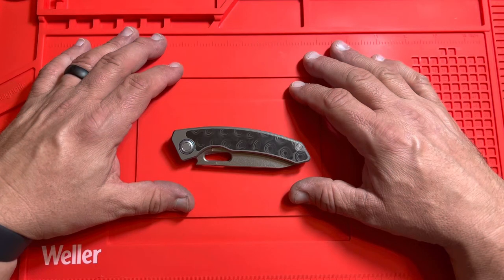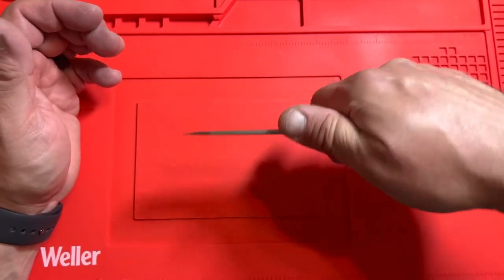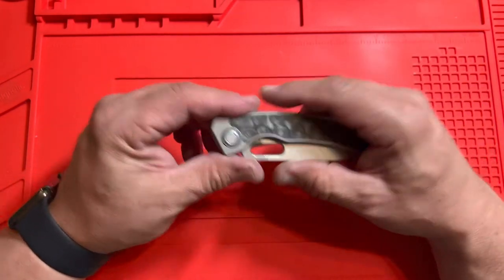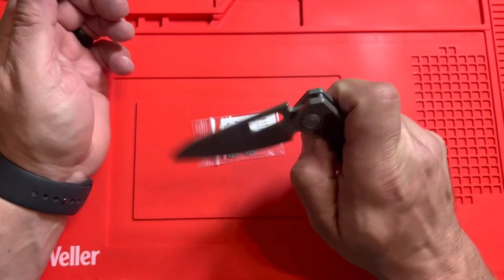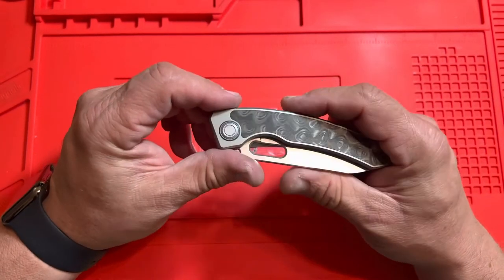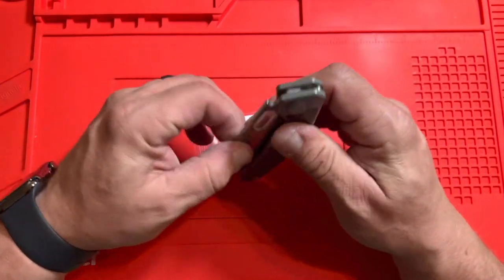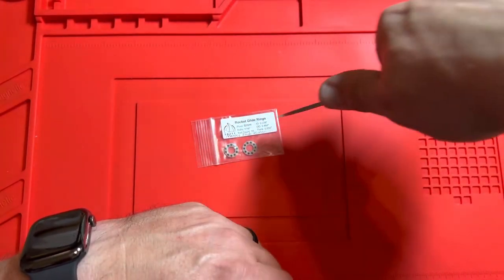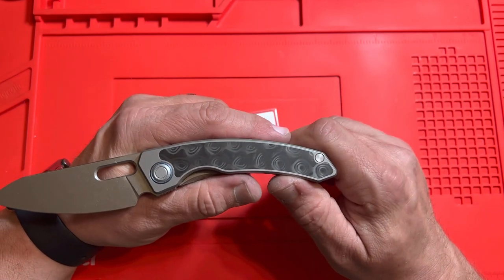Marvelous Maxace Black Mirror with black dune carbon fiber inlay is crazy fabulous e’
Original Goat-use RNK to save 15%
Skiff Caged Bearings-use RNK10 ro save 10%
Rockscale Design-use RNKRSD to save 10%
White Mountain Knives-use RNK10 to save 10%